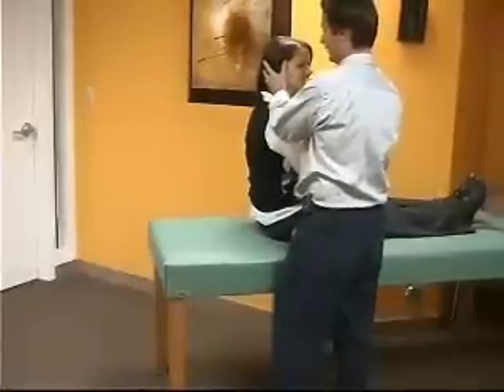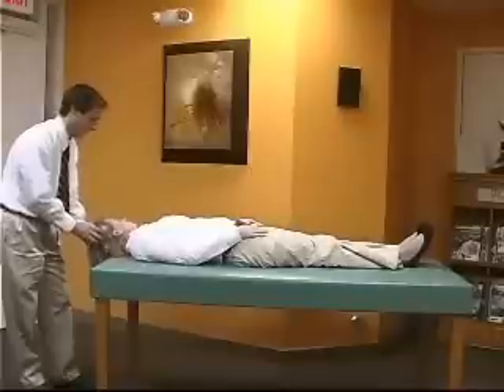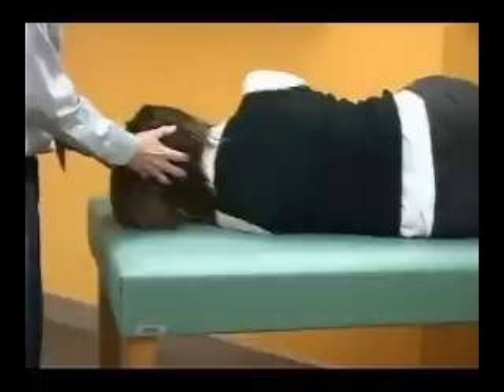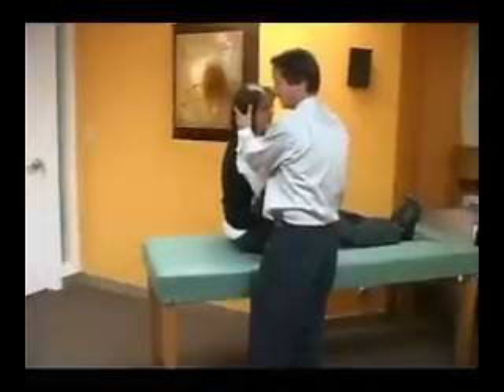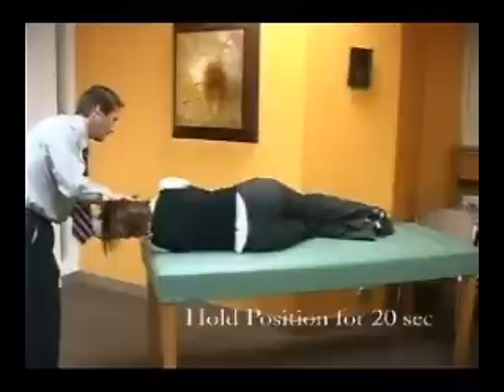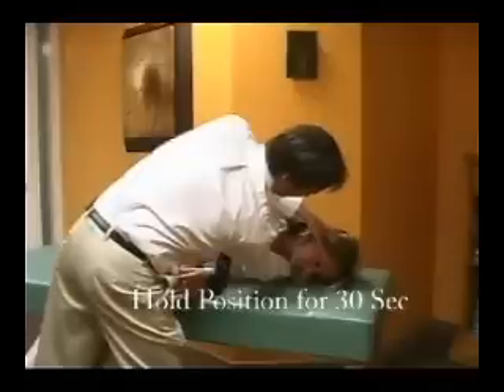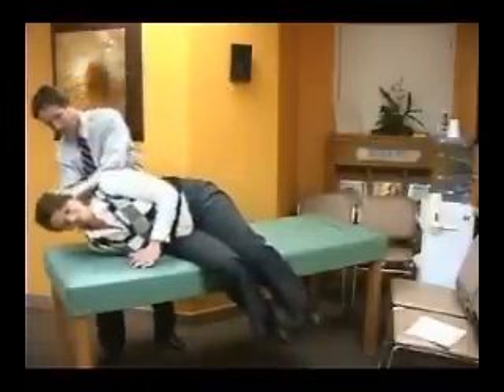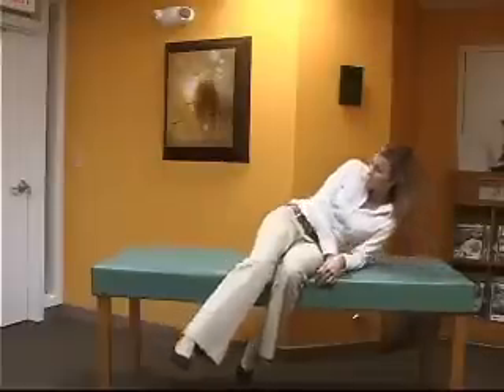Vertigo Treatment - Epley Maneuver - American Academy of Neurology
Developed by the American Academy of Neurology, the guideline "Therapies for benign paroxysmal positional vertigo (an evidence-based review)" was published May 27, 2008, in the journal Neurology. For more information about the Academy's guideline on treating Vertigo, please visit: To learn more about the Academy's guideline on treating Vertigo, please